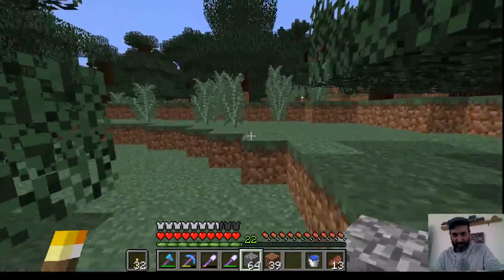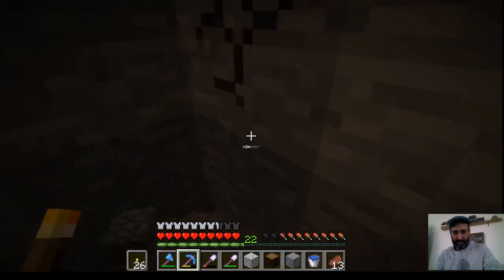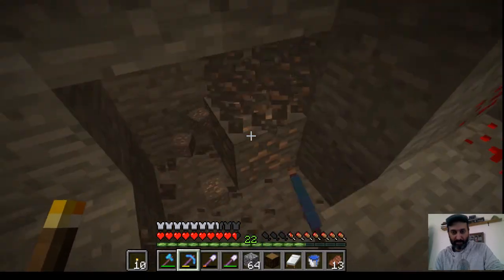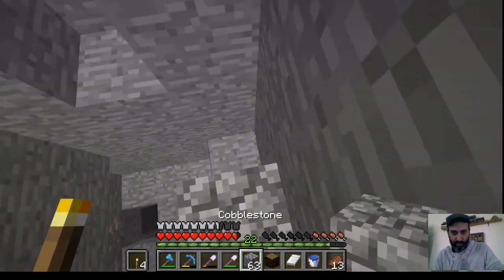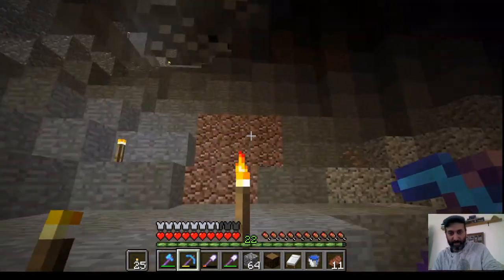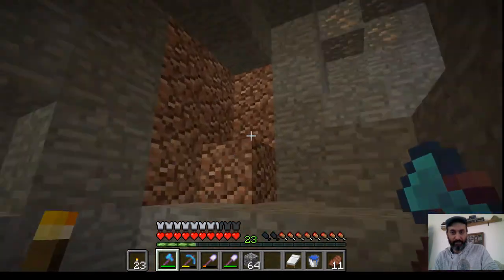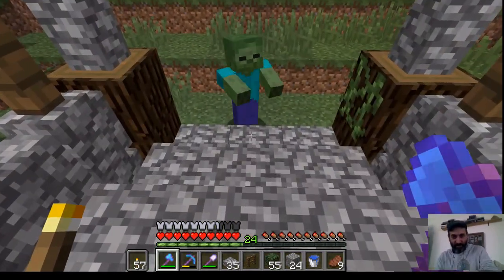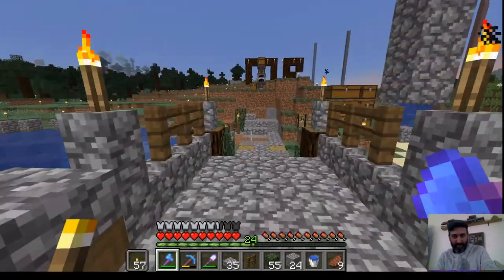GillCraft S2 Ep...1 Planning, Caving and Bridging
Welcome to Season 2 of my private vanilla, survival server. This time we are building Kingdoms!

Click the like button if you want me to play more!
Welcome to Mr Gill Plays.
You can follow me at...